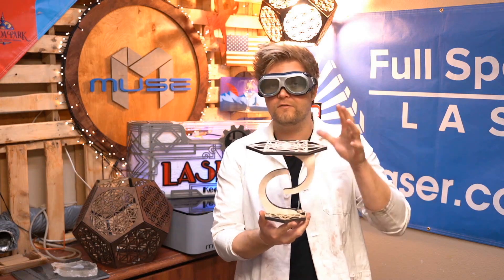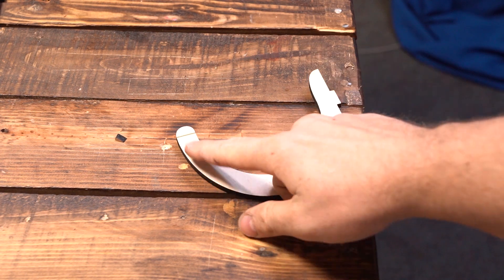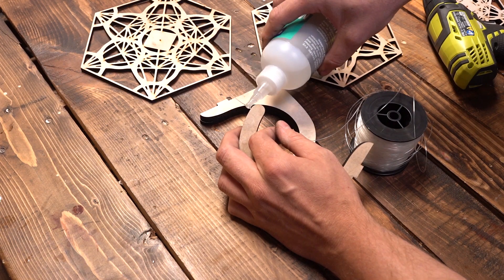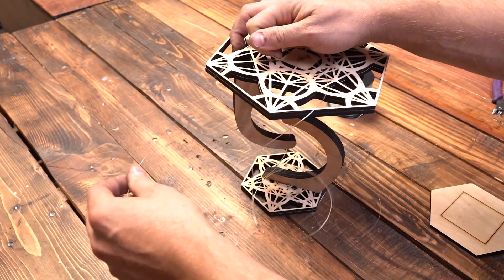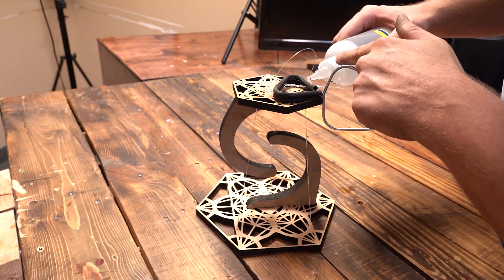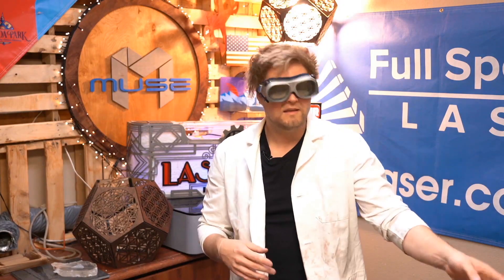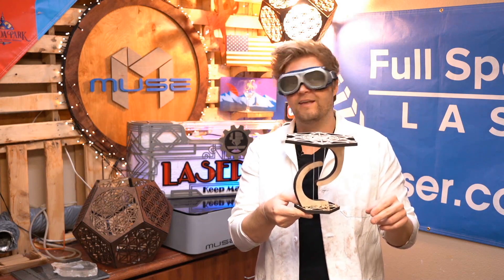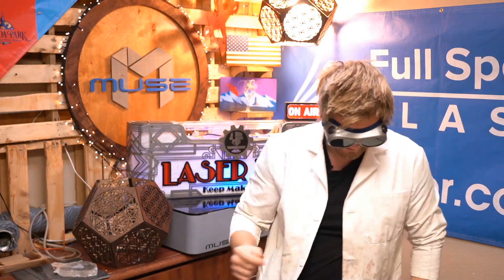How To - Tensegrity Table